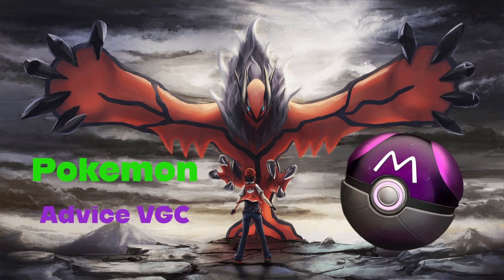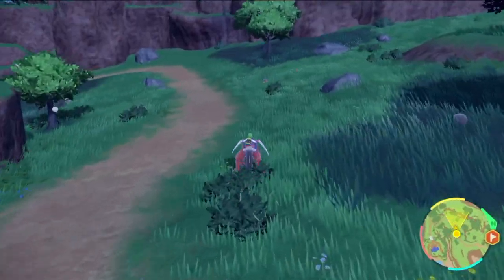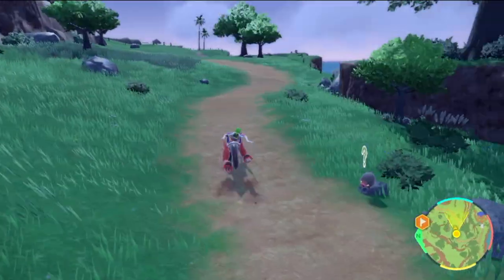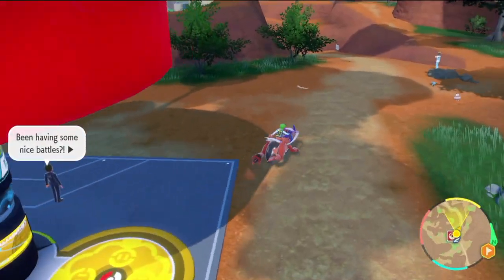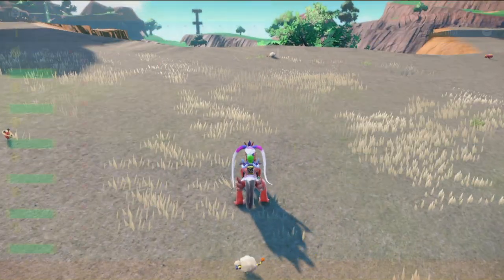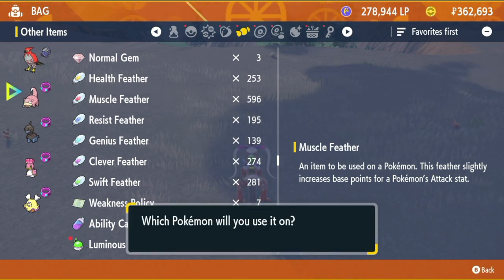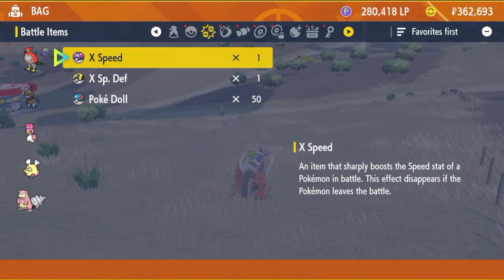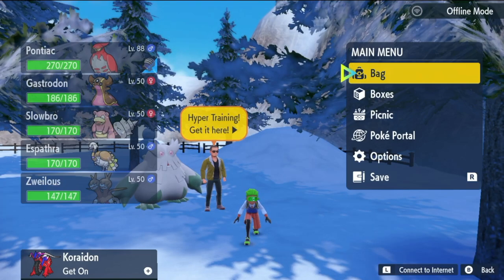How to EV TRAIN multiple Pokemon at ONCE in Scarlet & Violet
Video tutorial on how to use the ev power training items most effectively!